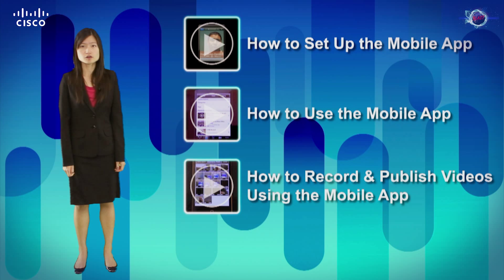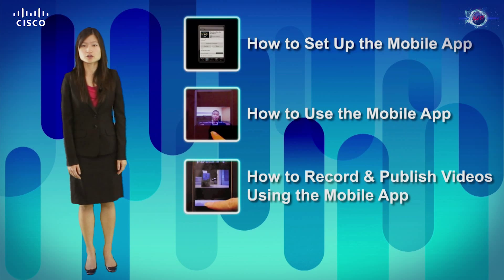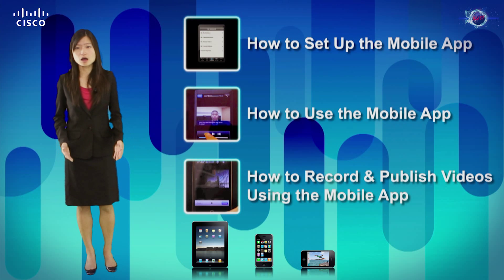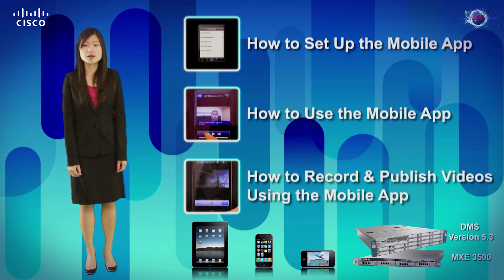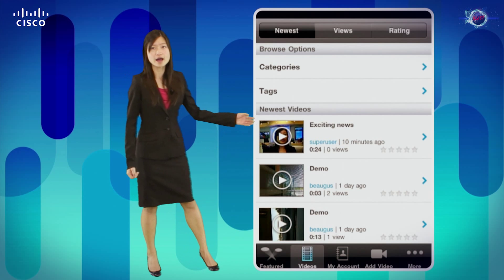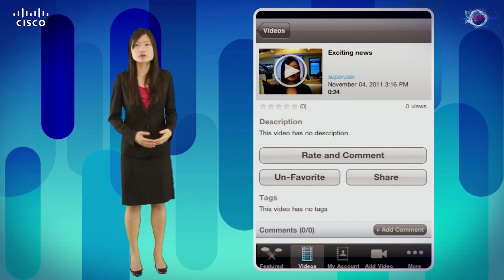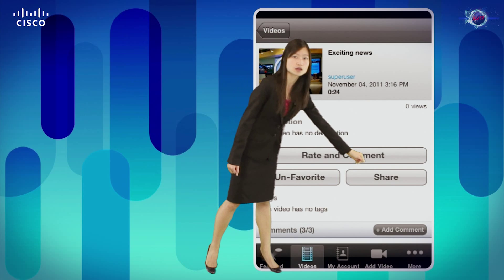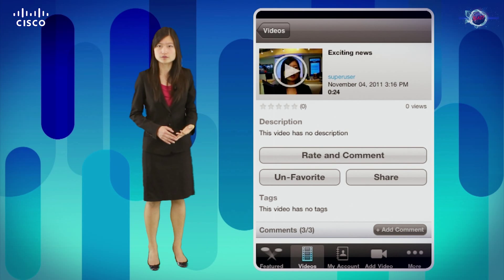Cisco Show and Share Mobile Client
Connect to a Cisco Show and Share system to watch, record, and share videos!

Cisco Show and Share® is a webcasting and video sharing application that helps organizations create secure video communities to share ideas and expertise, optimize global video collaboration, and personalize the connection between customers, employees, and students with user-generated content.
Cisco Show and Share provides the ability to create live and on-demand video content and define who can watch specific content. It offers viewer collaboration tools such as commenting, rating, and word tagging, and it provides comprehensive access reporting.
Cisco Show and Share fits into your organization's existing IP network and helps ensure that your video content is stored securely within your IT infrastructure. It supports established video formats including Windows Media, Flash, and the MPEG-4/H.264 standard for video-on-demand (VOD) files. The Windows Media format is supported for PC playback for live streams, and the MPEG-4/H.264 format is supported for both PC and Macintosh for live streams. When a Cisco MXE 3500 (Media Experience Engine) is available on the network, Show and Share will provide the ability to have all files that are uploaded by Show and Share to be automatically transcoded to an optimal window-size and bit rate using the MPEG-4/H.264 format. These files are automatically sent from the Show and Share server to the Cisco MXE 3500, where they are transcoded and then retrieved by Show and Share for editing and publishing.

The Cisco Show and Share mobile client for Apple iOS devices will provide the following features when connected to a Cisco Show and Share system:
Login to a Cisco Show and Share system
Browse and search both private and public on-demand videos
View, rate, share and provide comments for on-demand videos
Record, upload, and publish on-demand videos from the Apple iOS devices to a Cisco Show and Share system

Requirements:
Cisco Show and Share version 5.3 or higher